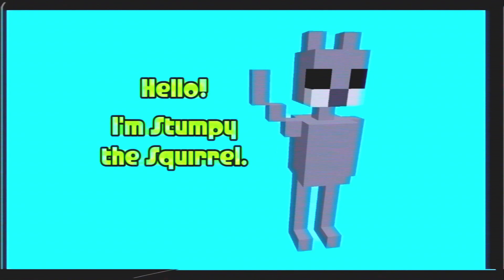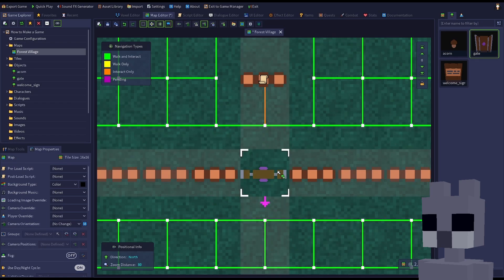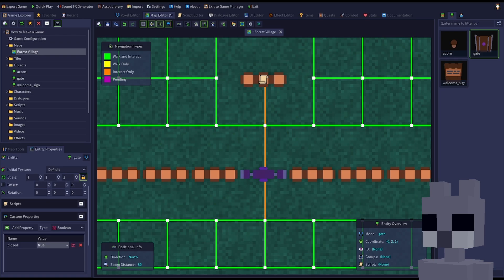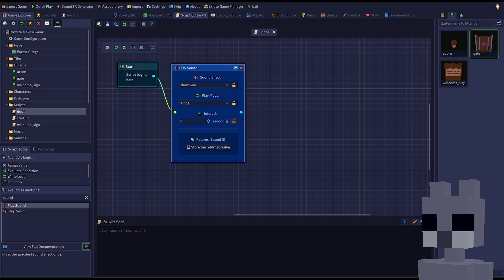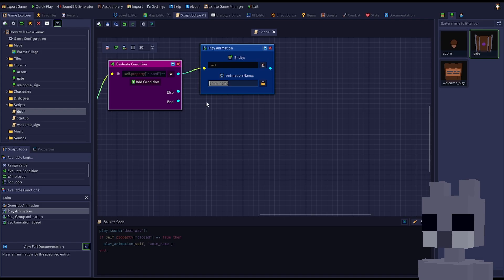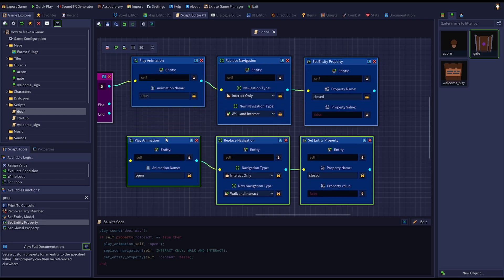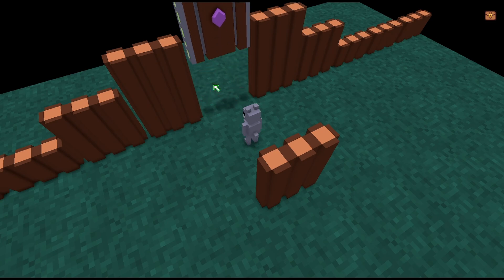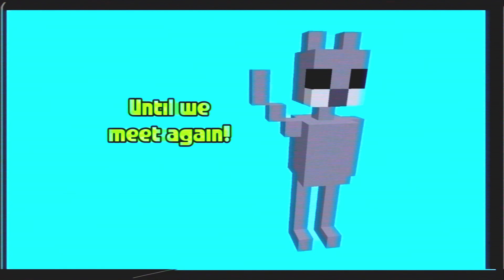How to Make a Game with RPG in a Box (Episode 8: Doors)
Hello! I'm Stumpy the Squirrel. Let's make a game with RPG in a Box! In this tutorial, we'll create a door that opens and closes.